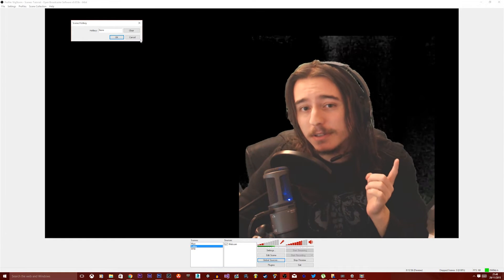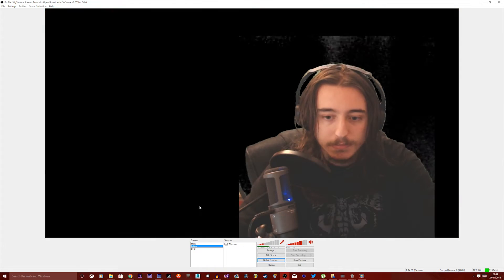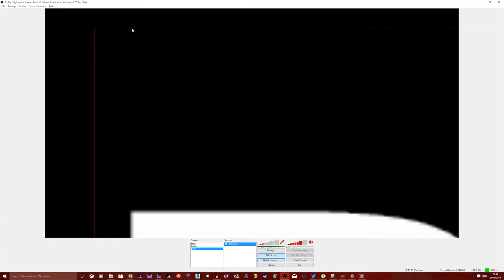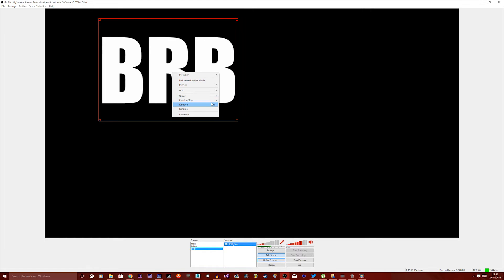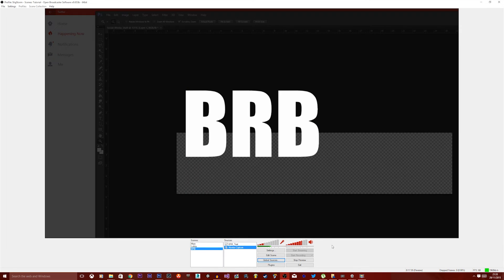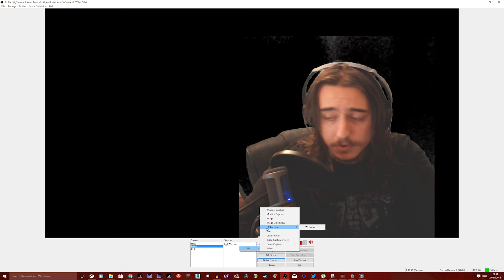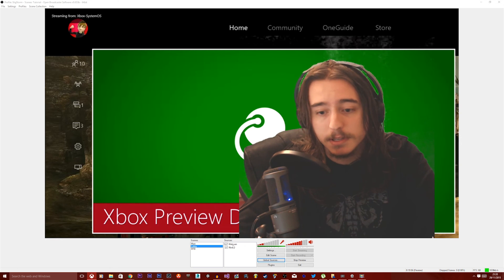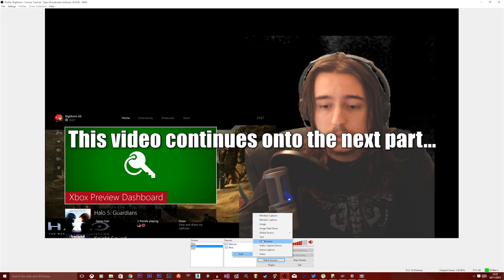How to setup scenes in OBS + Tips PART 3/3 (Open Broadcast Software) Twitch Tutorial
This is Part 4 of my Twitch Tutorial series. Check out all 10 Parts coming soon! This tutorial covers how to setup OBS (Open Broadcast Software).